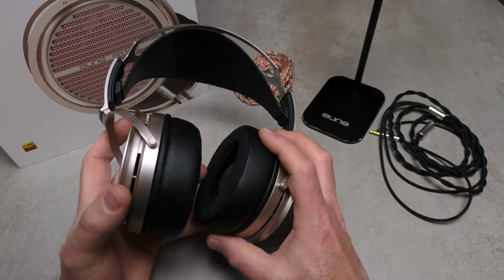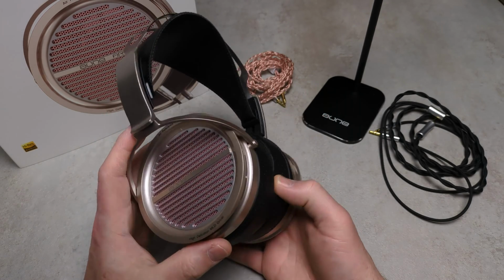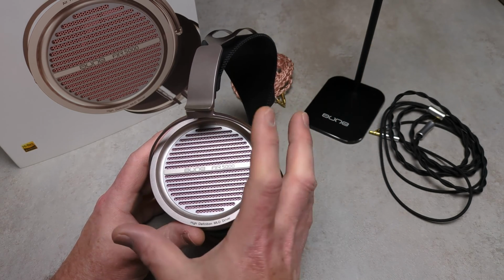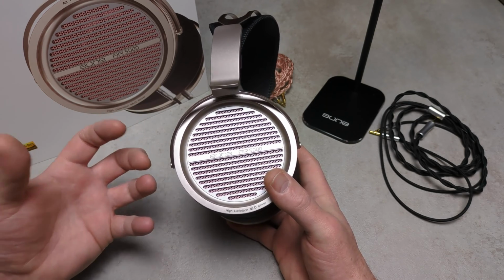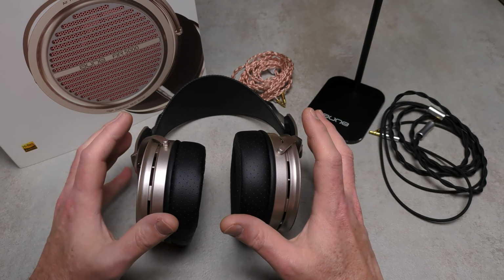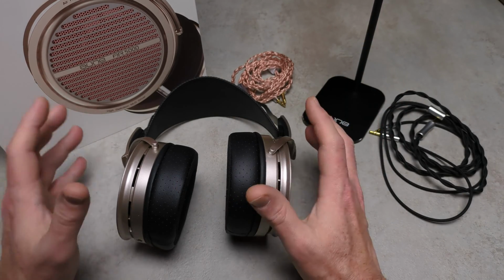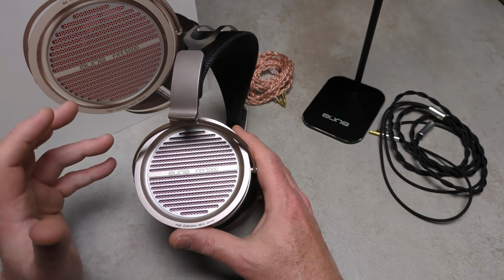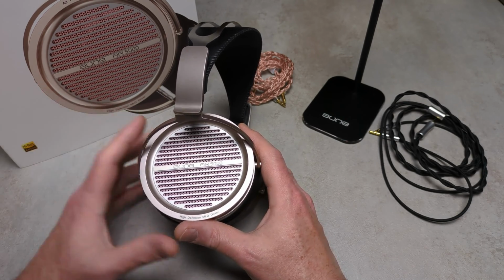TLDR - Aune AR5000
A quick TLDR look at the Aune AR5000.